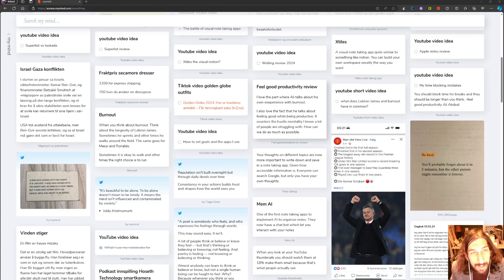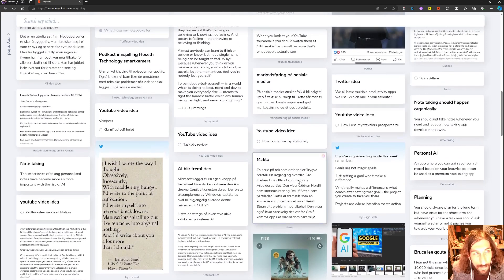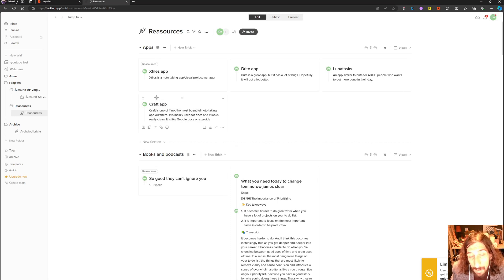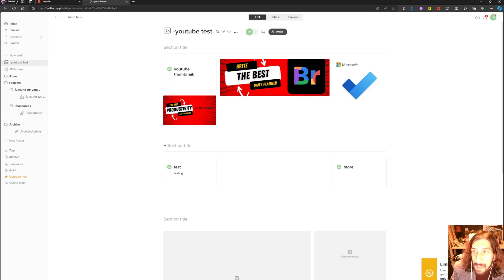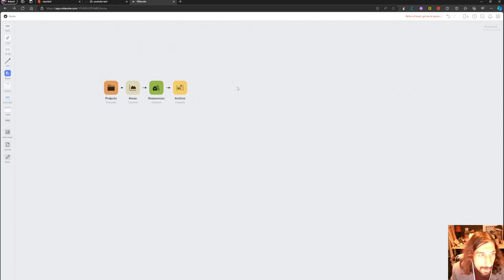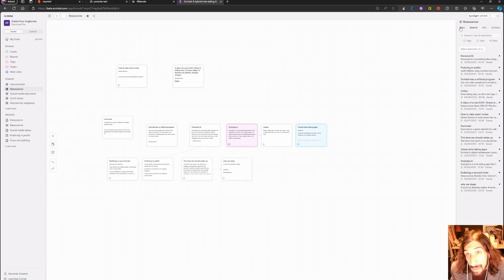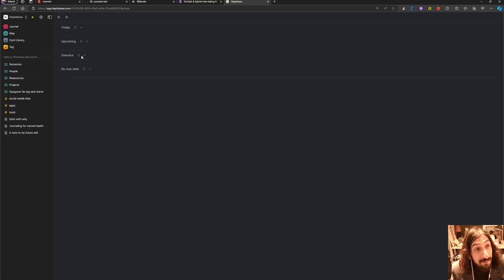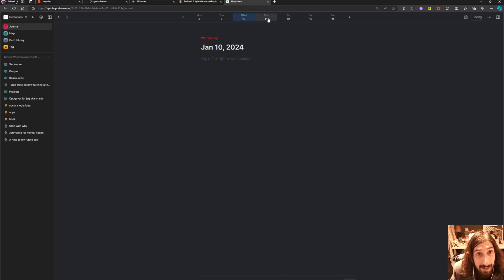Best visual second brain apps for 2024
In todays video we are taking a look at visual note taking apps that can work as a second brain for you. I have divided this into to parts. The apps mentioned in the first part is best with pictures and capturing a lot of visual stuff, while the apps mentioned in the second part of the video is best with text. However all these apps can do both.

TIMESTAMPS
0:00 - intro
0:20 - mymind
02:35 - walling
04:55 - Milanote
06:48 - Scrintal
09:05 - Heptabase